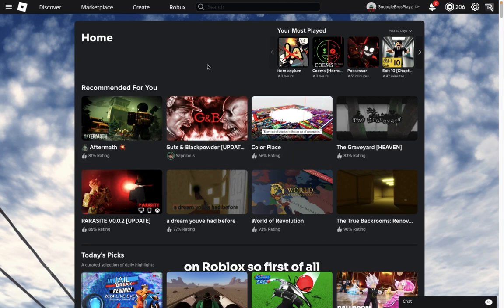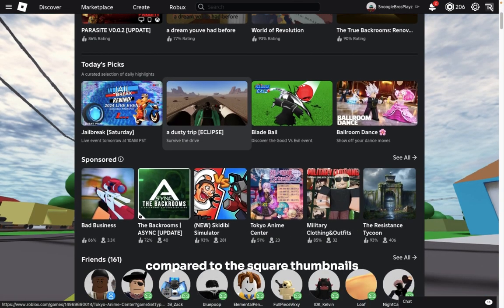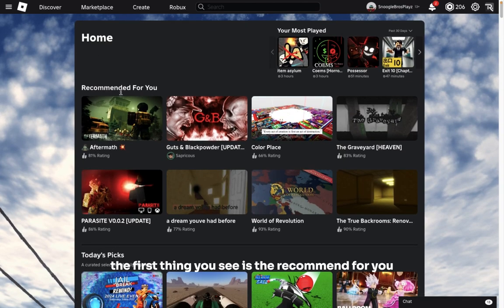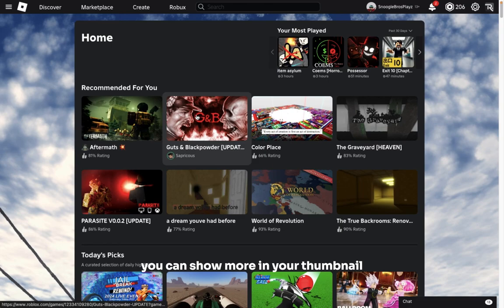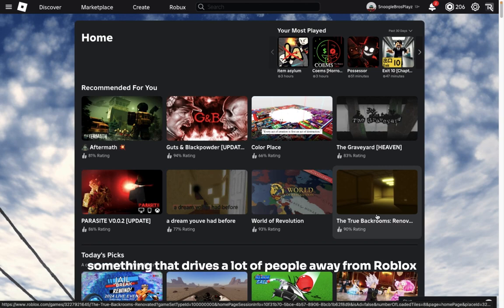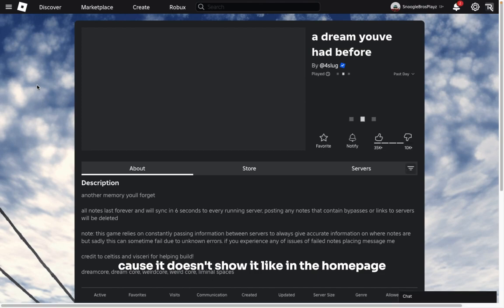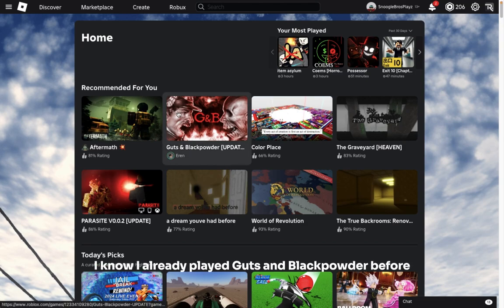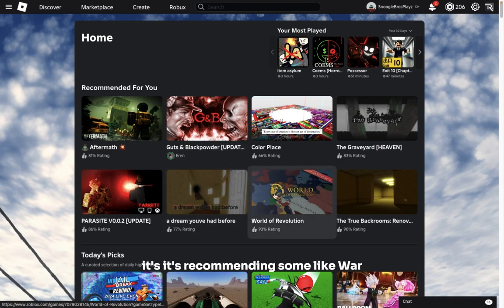Let's Talk about Roblox's New Wide Icons and Homepage, The Good and Bad Side of Roblox's New Update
Roblox has recently introduced new 16:9 Experience Thumbnails appearing on the Homepage of Roblox. A lot of Roblox players hate this update and say "If it's not broken, don't fix it." However, a lot of other players, especially developers, think this update is positive and good for game discovery.

In this video I will be taking an unbiased approach and giving examples for both sides about why this change is both good and bad!